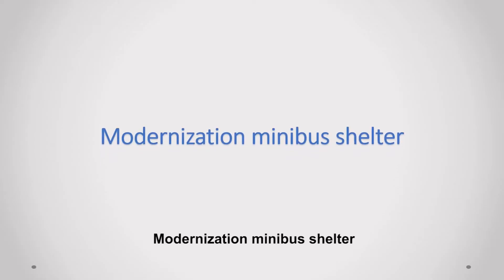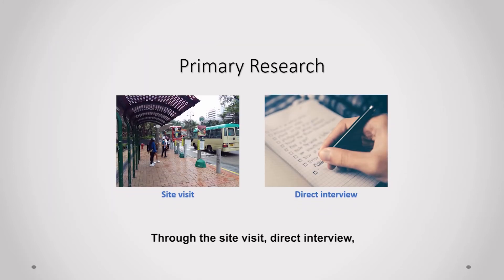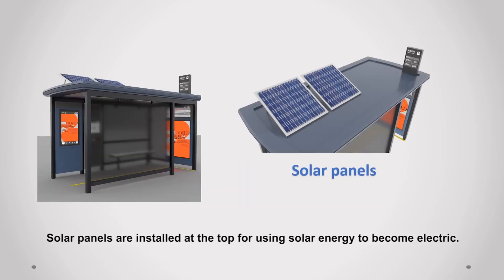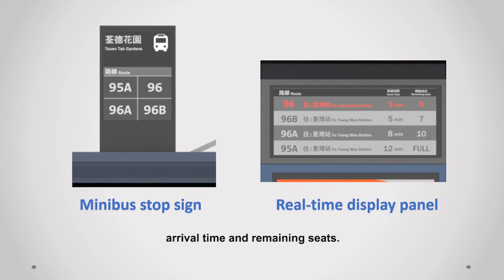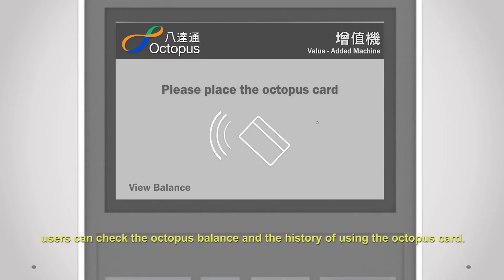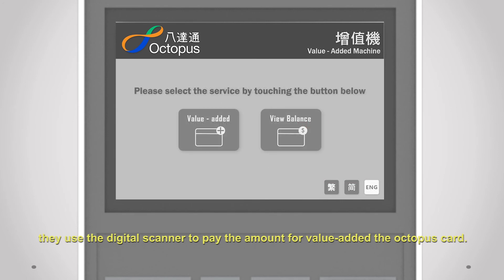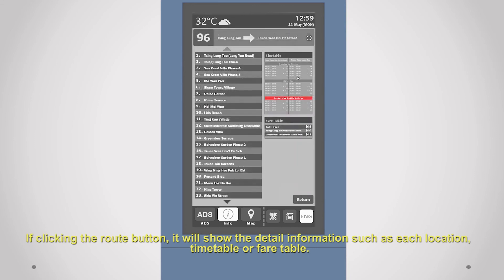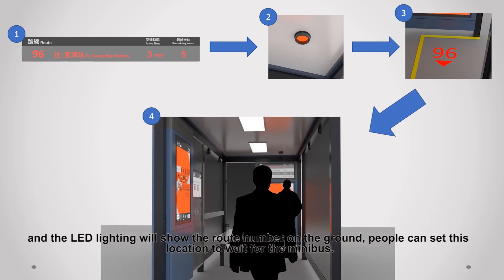WuYanMing - UWE Interaction Design (ID) - Final Prototype Demonstration